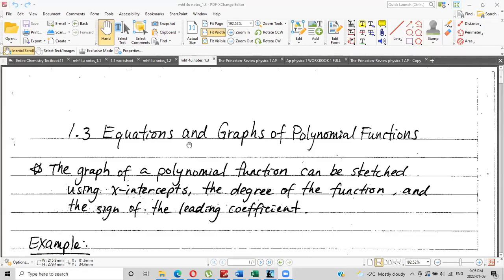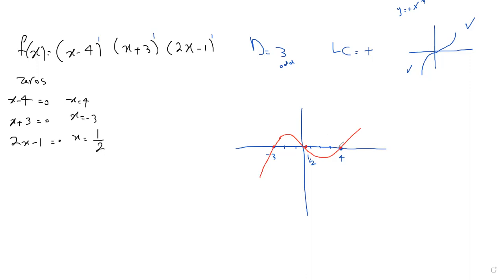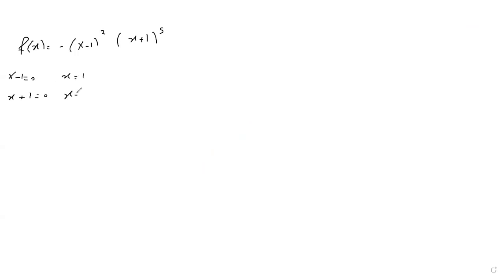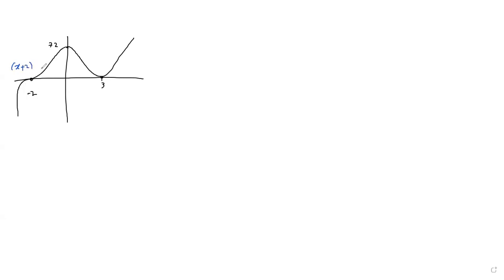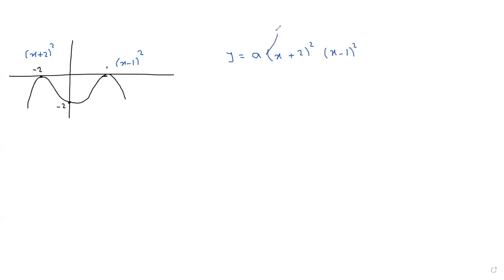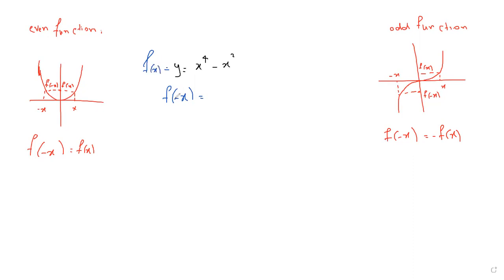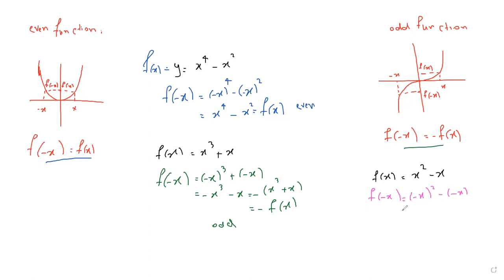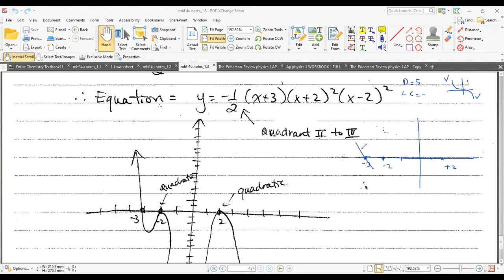1 3 lesson equations and graphs of polynomial functions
graph polynomial equations, find the equation of polynomial from the graph
find odd and even function algebraically and graphically